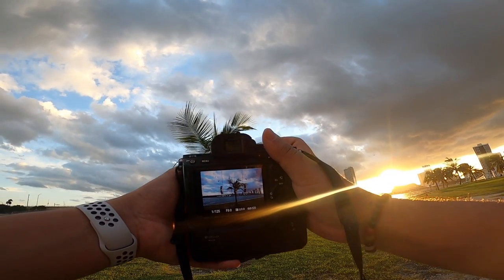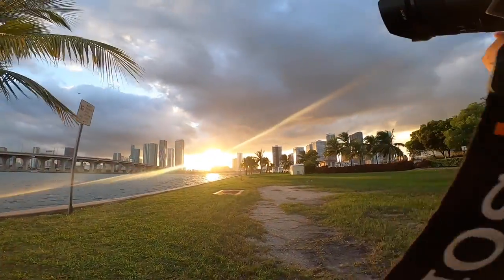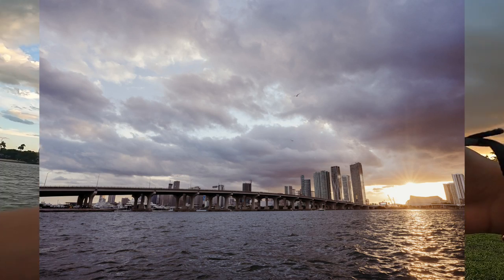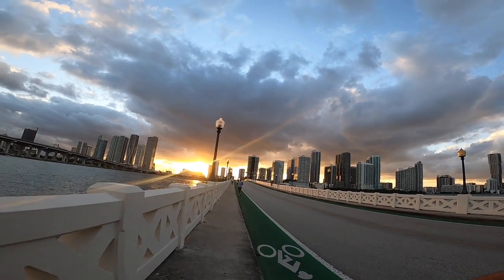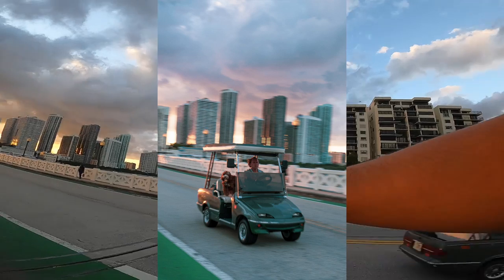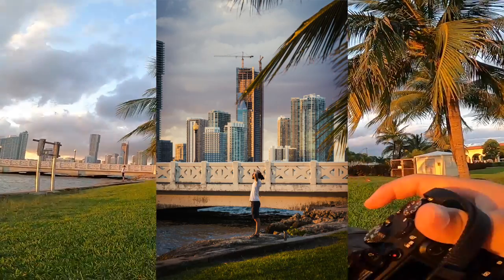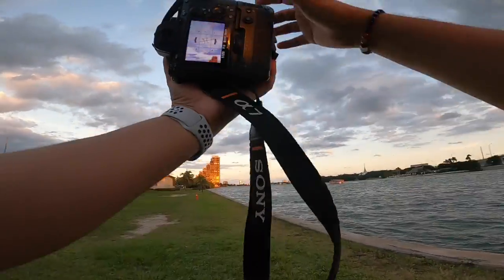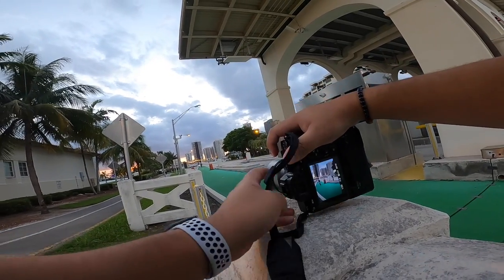Relaxing POV Photography During Miami Sunset!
In this video, I take you along with me to Venetian Causeway Park, which provides excellent views of the Downtown Miami skyline. It's perfect for sunset photography!

- Sony a7iii
- Sony 20mm f/1.8 lens
- Sony 85mm f/1.8 lens
- Camera battery grip
- Rode Video Micro
- DJI Mavic 2 Pro drone
- MacBook Pro
- HP Omen Gaming Desktop
- Camera Bag
- GoPro Hero 8
- GoPro Media Mod
- GoPro Display Mod
- LED light
- Camera cleaning kit